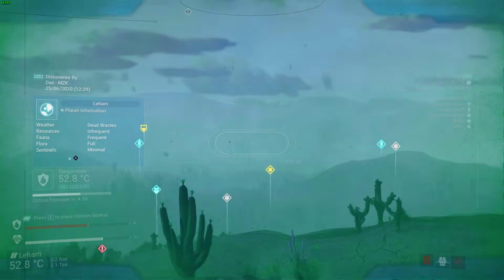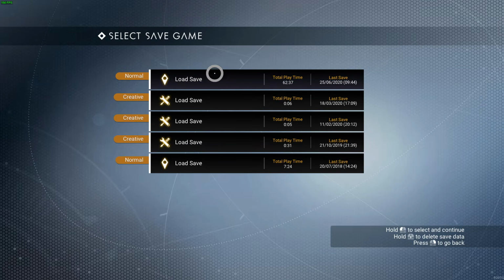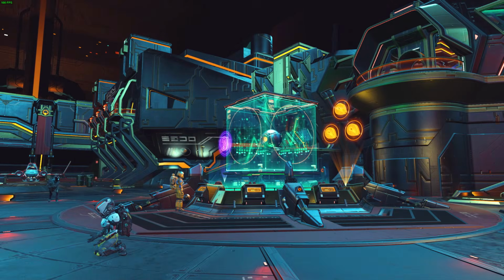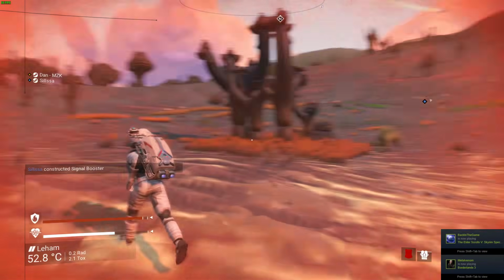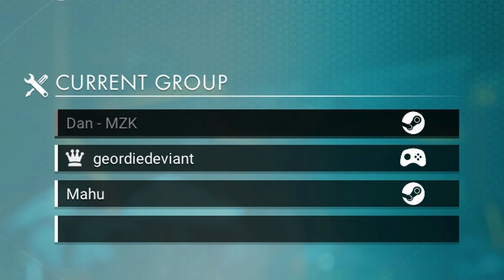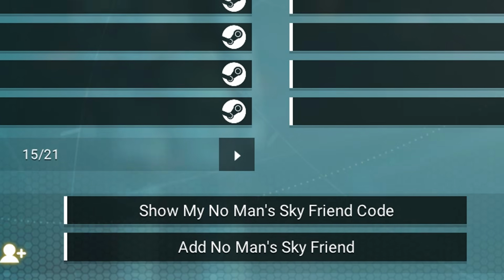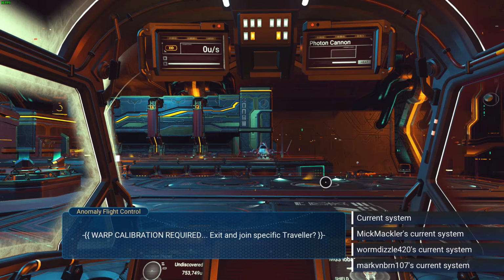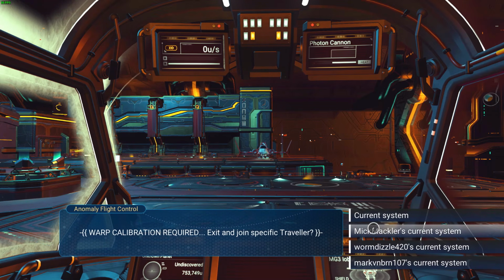No Man's Sky Multiplayer Simply Explained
Add me on Steam - "SkintBoot"